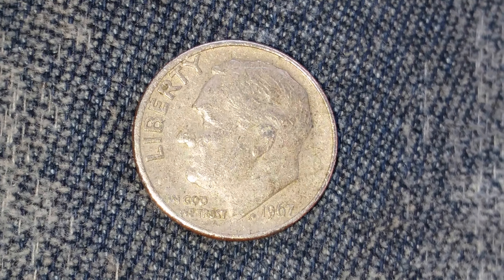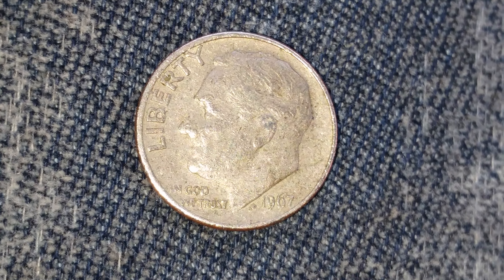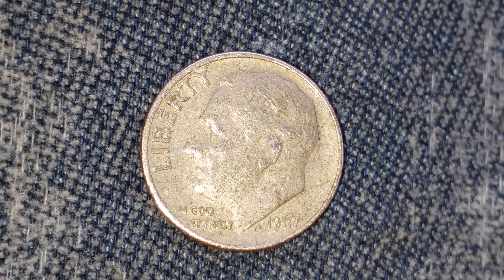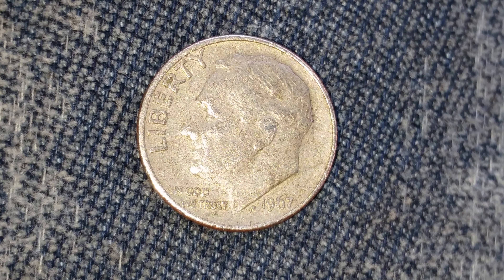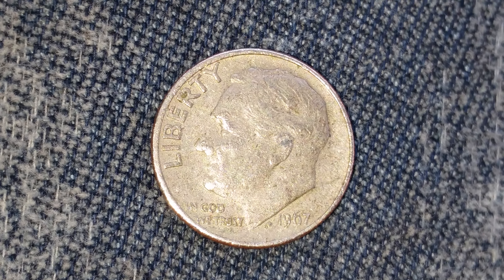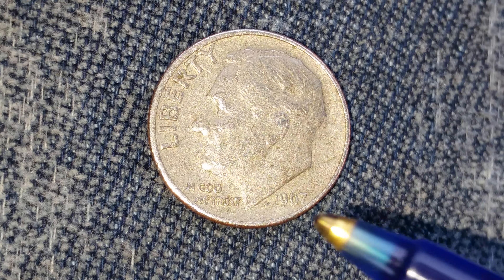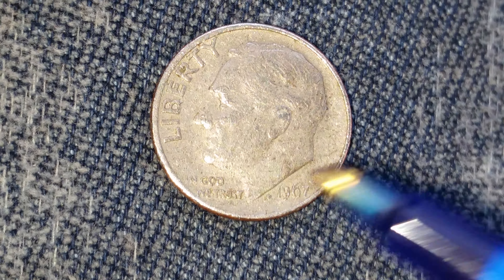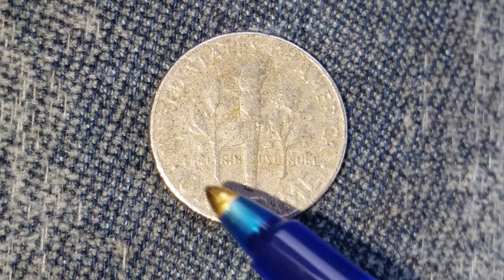1967 ROOSEVELT DIME: 2,244,007,000 PRODUCED & OTHER FUN FACTS!